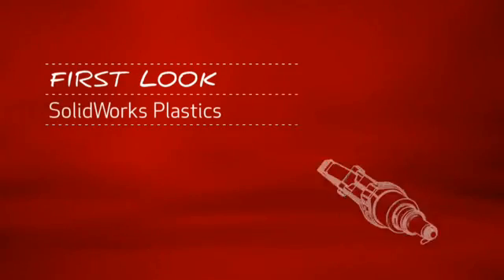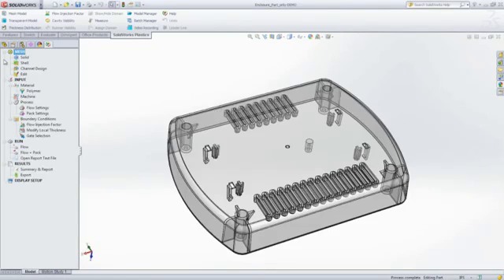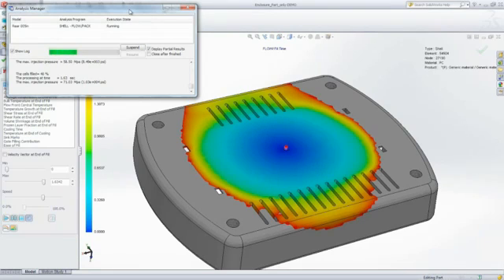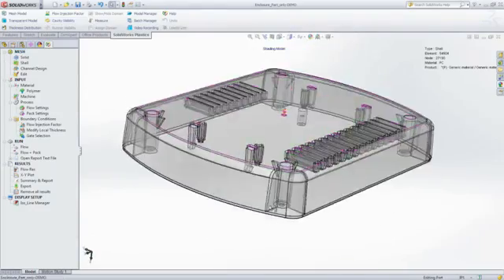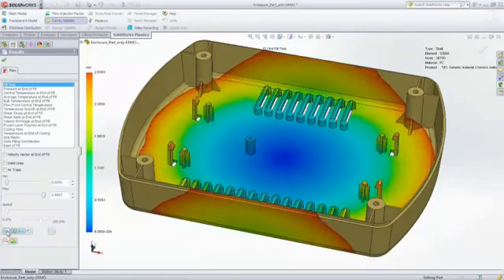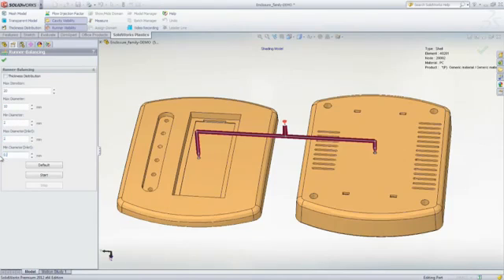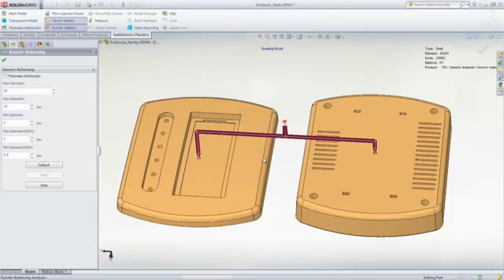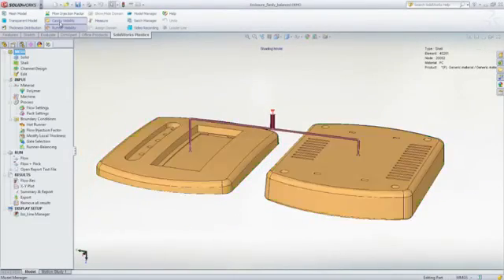First Look - SolidWorks Plastics